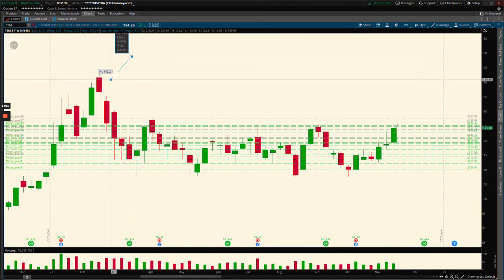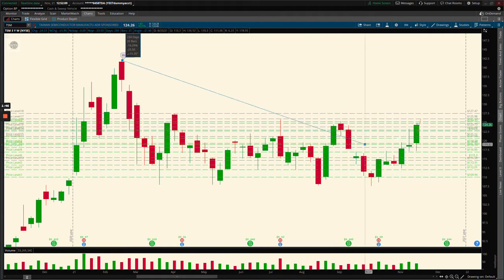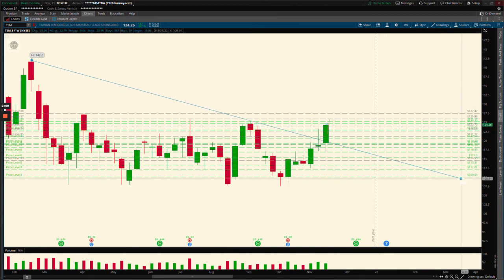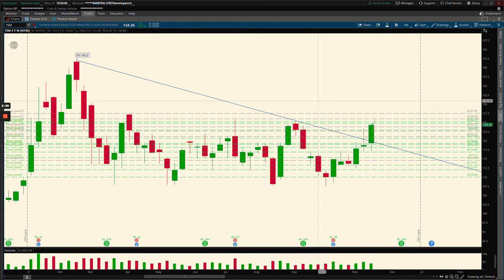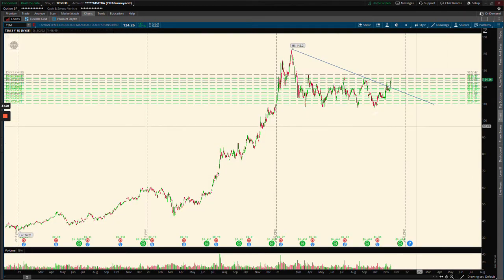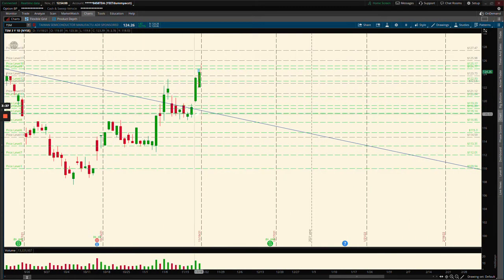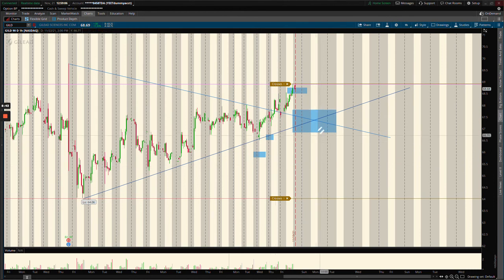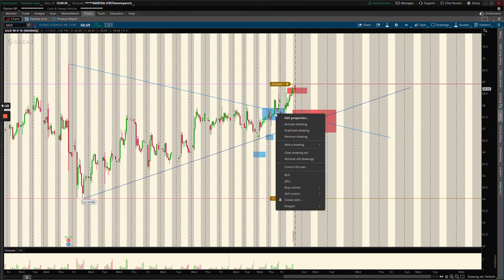Price Action Trigger pt 2: Creating Trendlines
Creating trendlines and using them to help you determine buy levels. The trend is your friend!